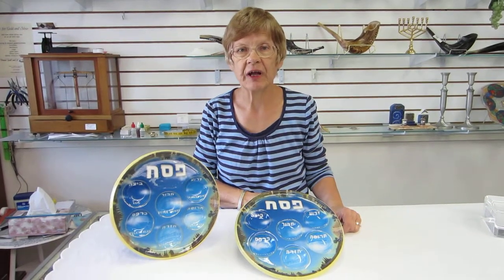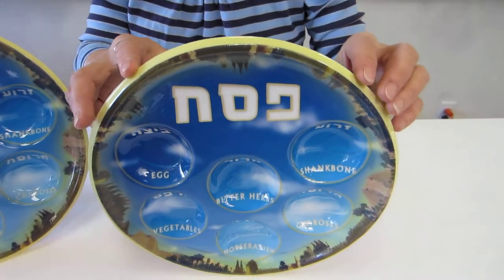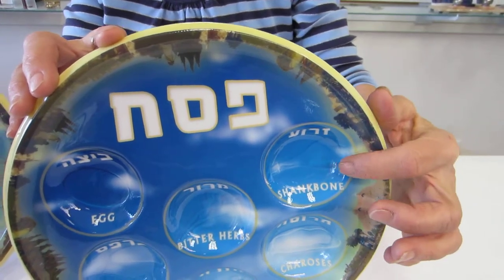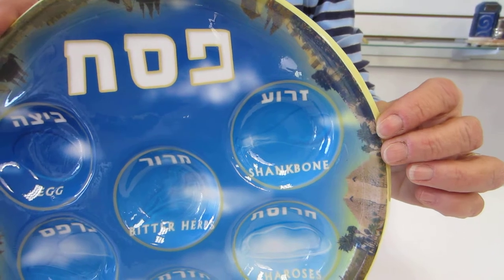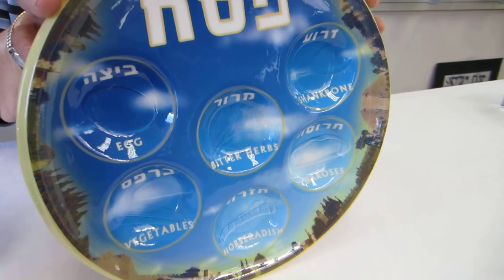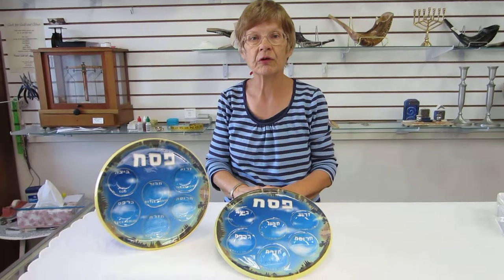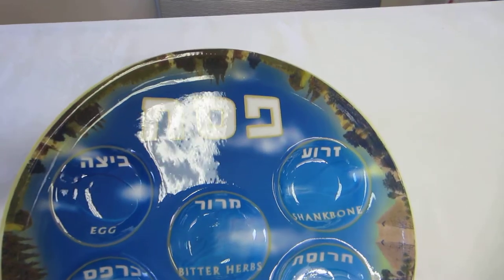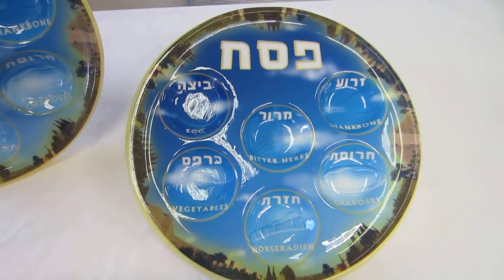Budget Plastic Seder Plates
600 South Holly Street Suite 103
Denver, Colorado 80246